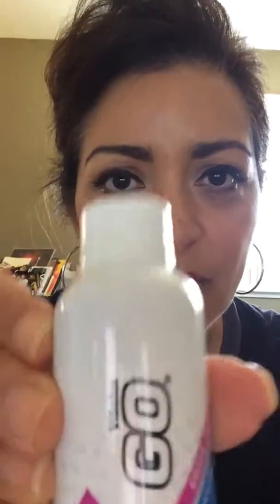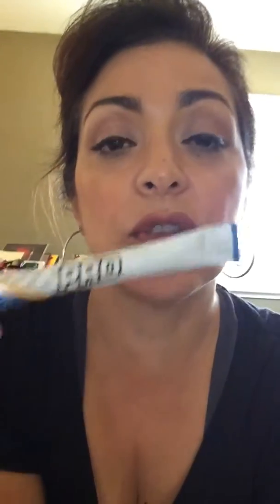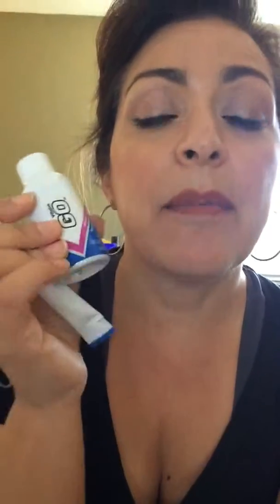ENERGEEE!!!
For Stephenie